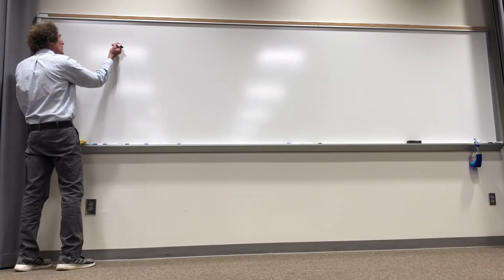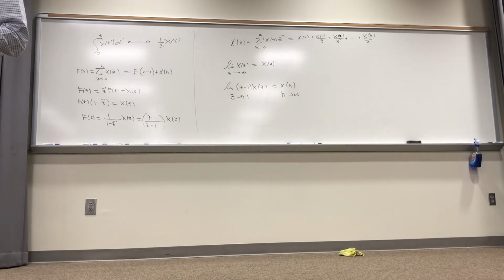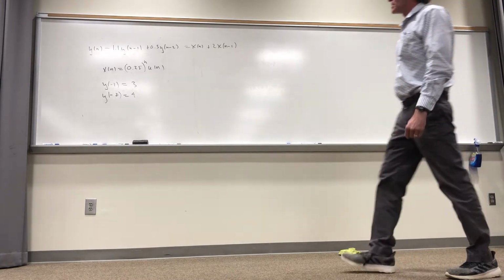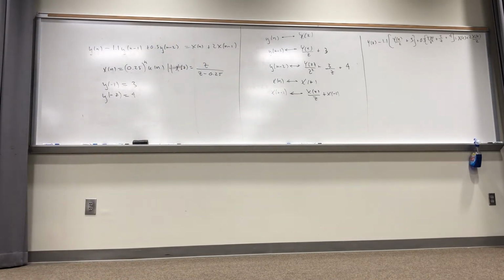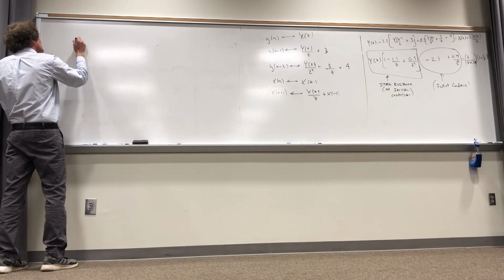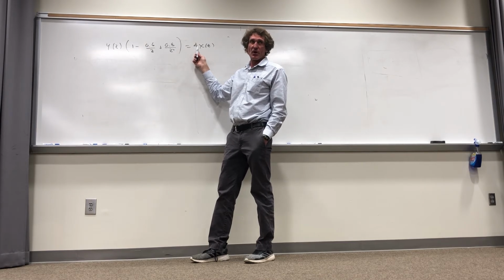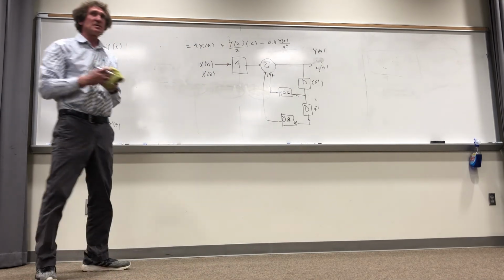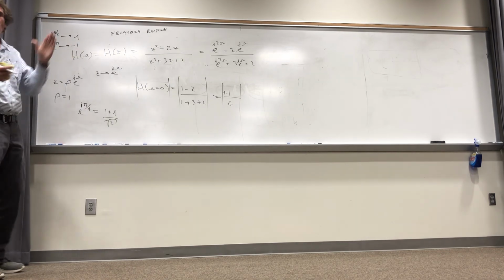Linear 4 1 19